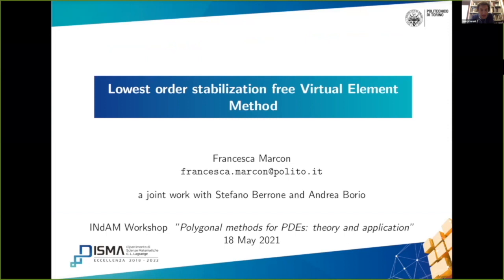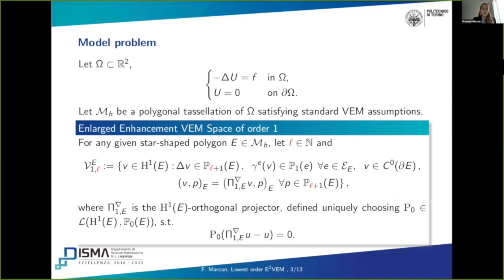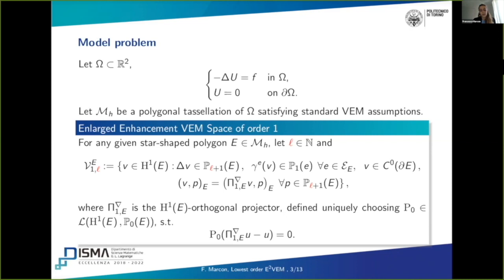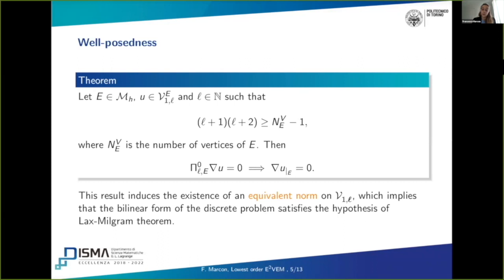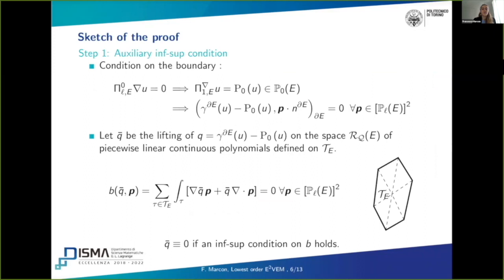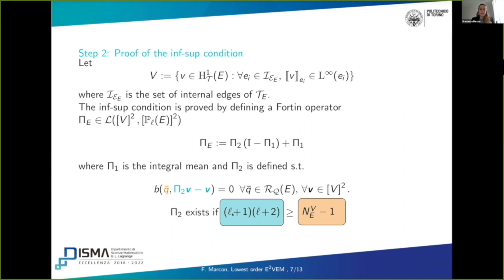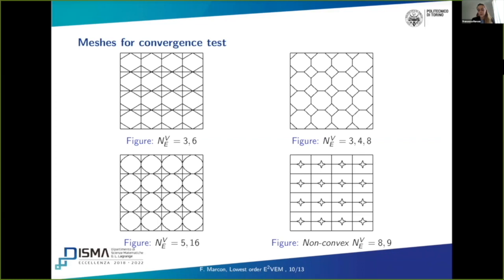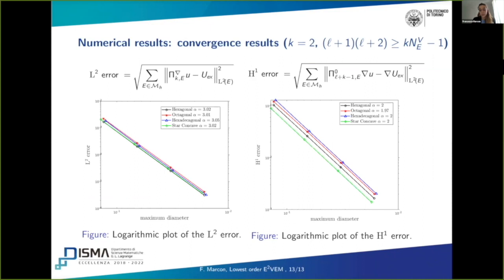Marcon - Polygonal methods for PDEs: theory and applications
Lowest order stabilization free Virtual Element Method

In this work, we introduce and analyse the first order Enlarged Enhancement Virtual Element Method (E^2VEM) for the 2D Poisson problem. The method has the interesting property of allowing the definition of bilinear forms that do not require a stabilization term. It is based on the use of higher order polynomial projections in the discrete bilinear form with respect to the standard one [1] and on a modification of the VEM space to allow the computation of such projections, maintaining the same set of degrees of freedom. We provide a proof of well-posedness and optimal order a priori error estimates. Numerical tests on convex and non-convex polygonal meshes confirm the theoretical convergence rates. References [1] L. Beirão da Veiga, F. Brezzi, L. D. Marini, and A. Russo. Virtual element methods for general second order elliptic problems on polygonal meshes. Mathematical Models and Methods in Applied Sciences, 26(04):729–750, 2015. [2] Stefano Berrone, Andrea Borio, and Francesca Marcon. Lowest order stabilization free virtual element method for the poisson equation. 2021, arXiv:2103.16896.